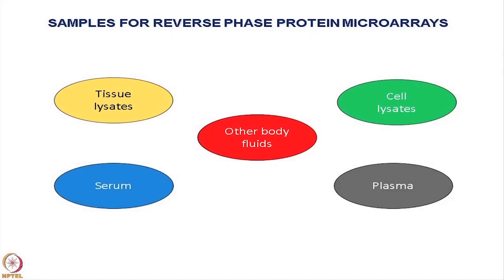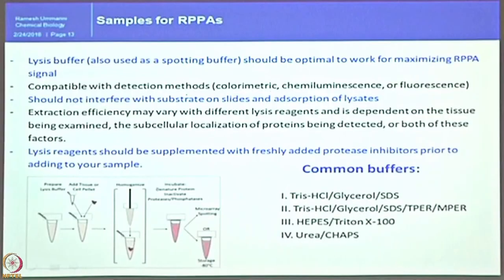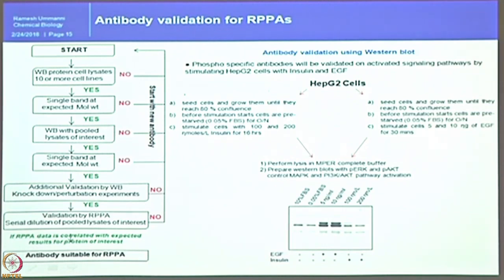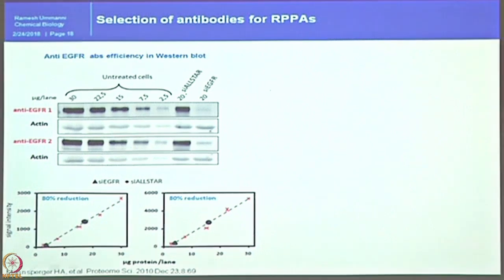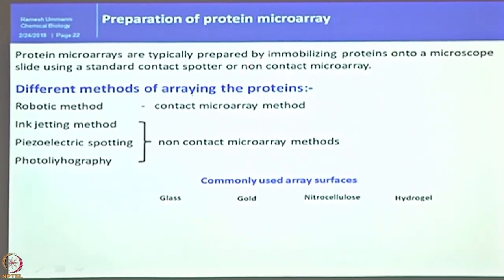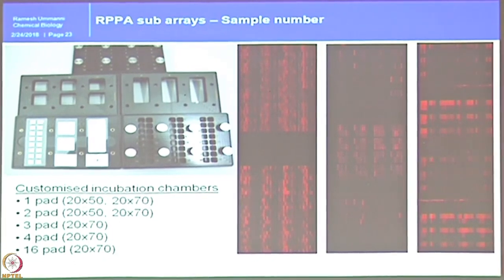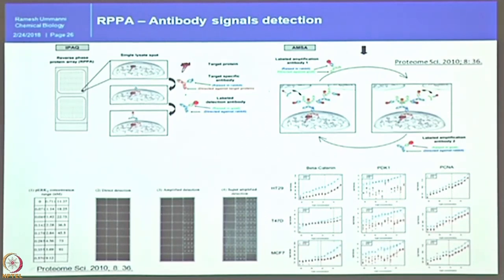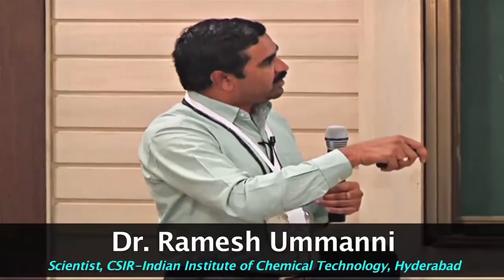Lecture 26 : Basics and Applications of Reverse Phase Protein Arrays-II